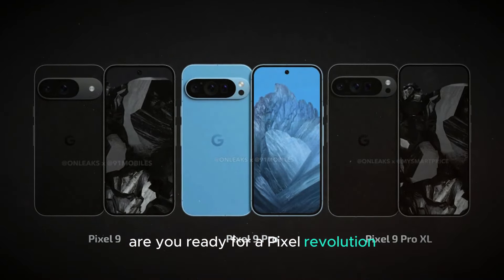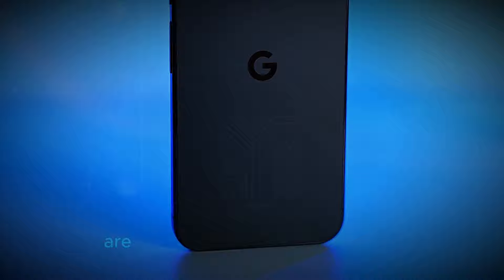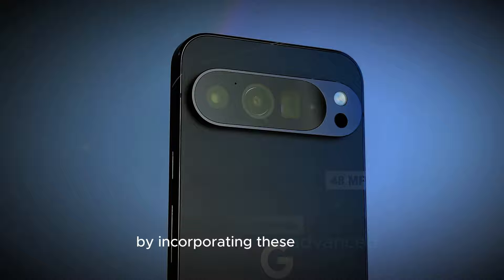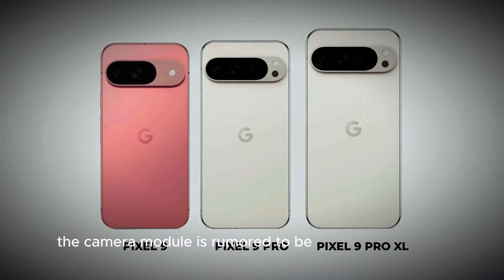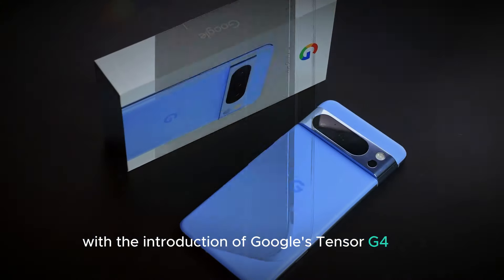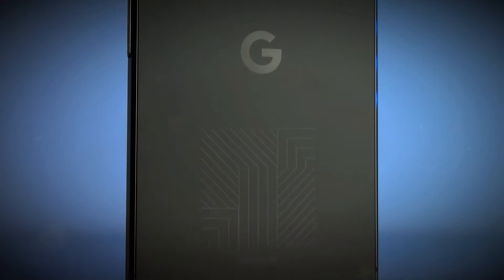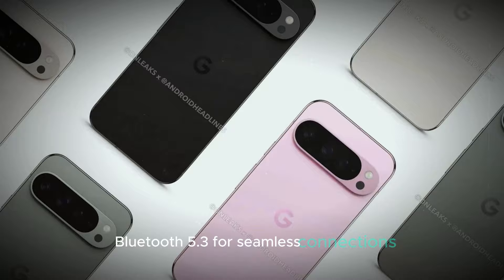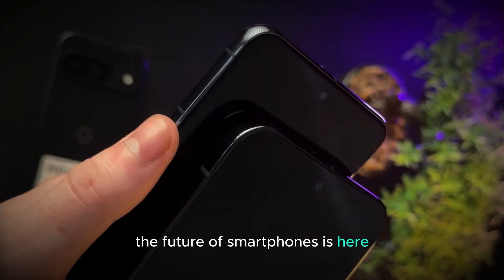Google Pixel Pro XL Hands-On Review: 2 weeks before launch!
Get ready for the Pixel 9! In this video, we dive deep into the latest leaks, rumors, and everything we know about Google's upcoming flagship. From specs and design to potential release date and price, we've got you covered. Don't miss out on the hype!